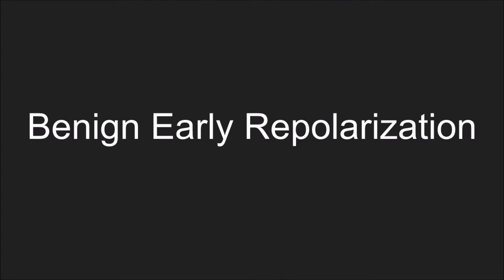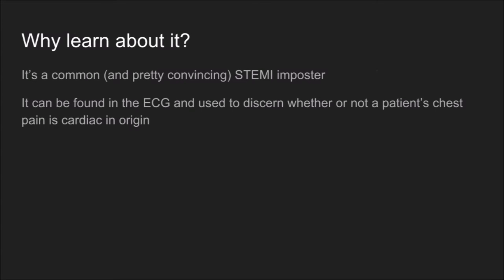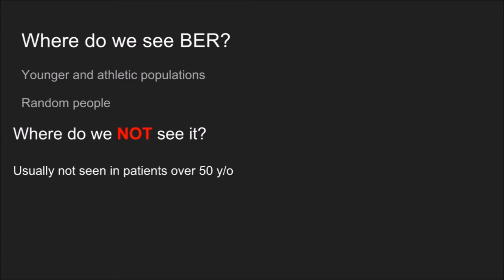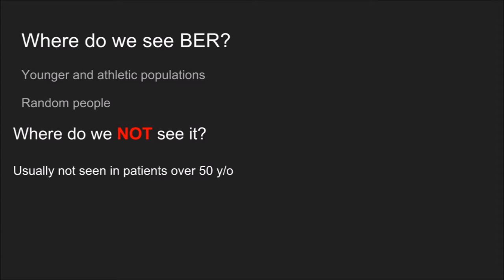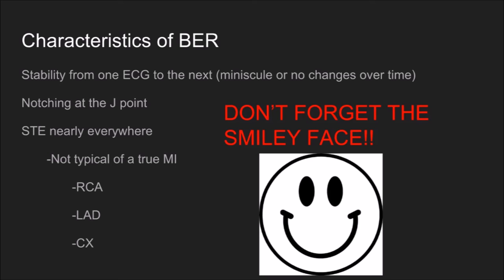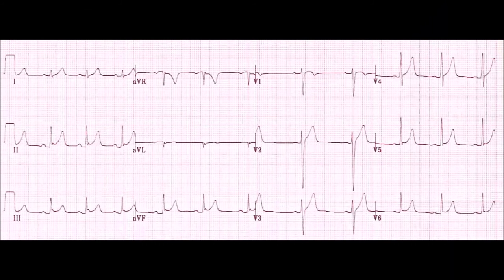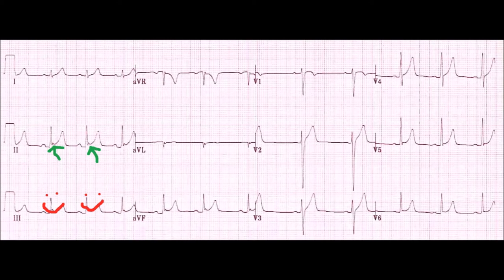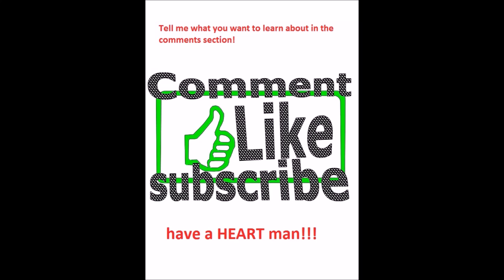BER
A brief summary of Benign Early Repolarization